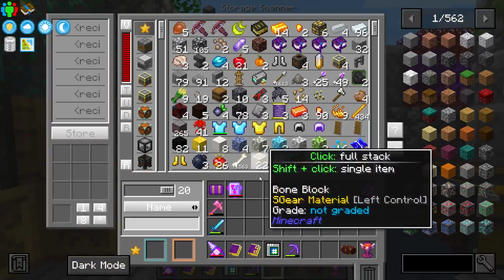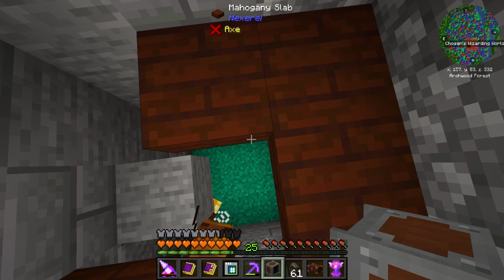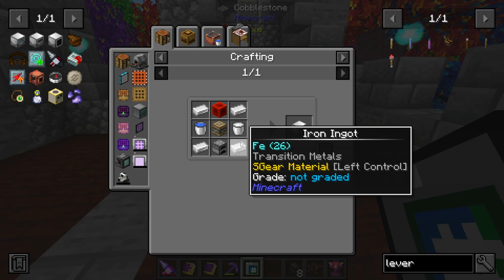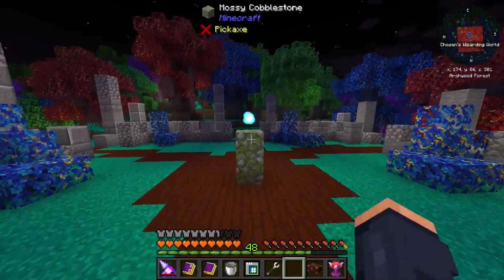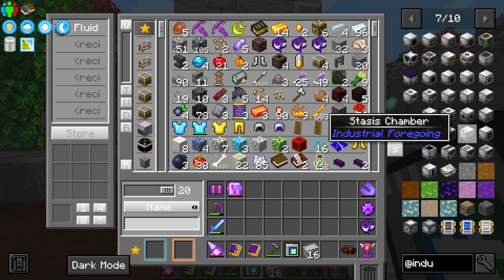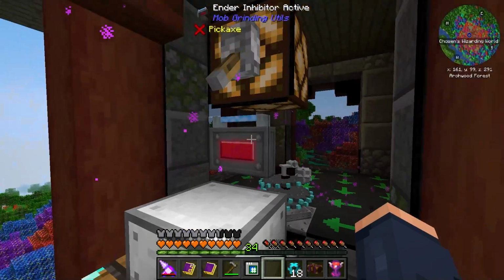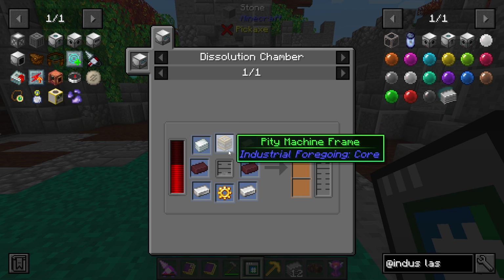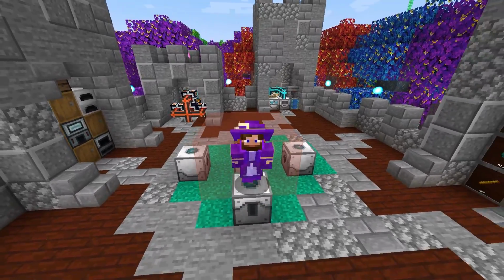All The Mods 8 Ep. 13 Industrial Foregoing Laser Drill